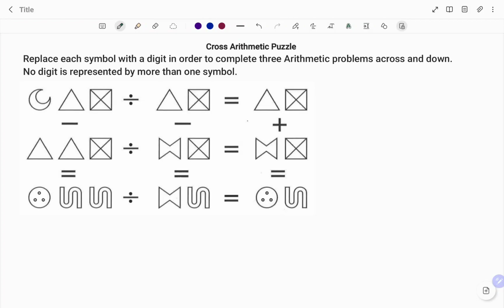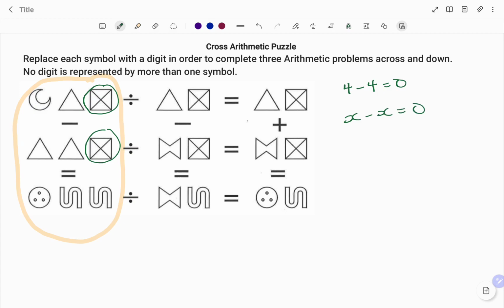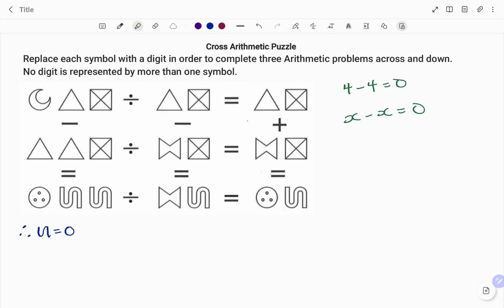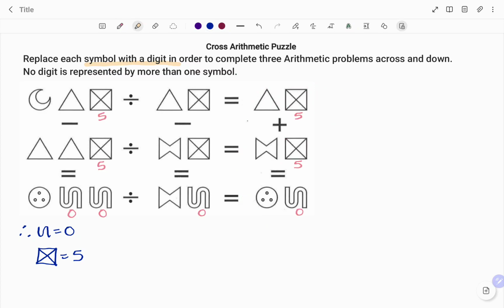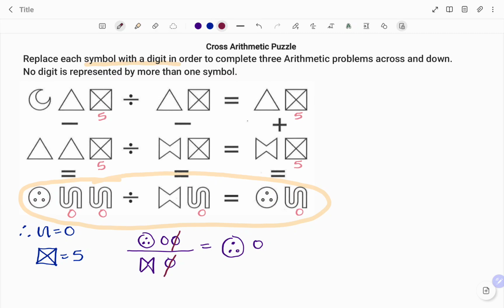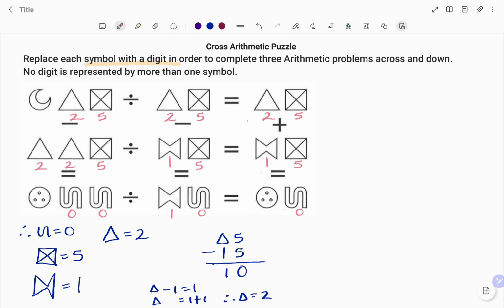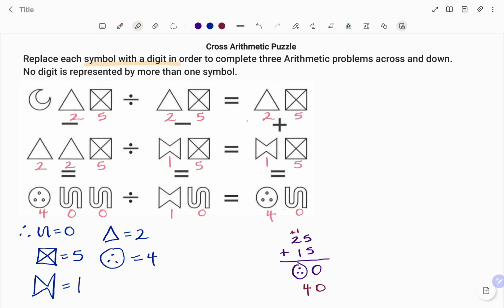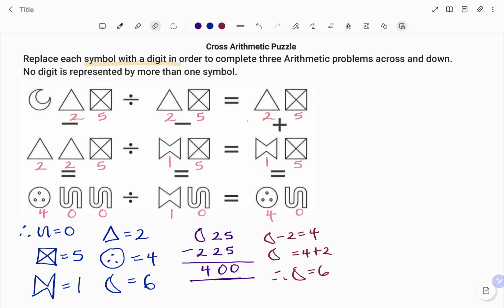Cross Arithmetic Puzzle | Math Puzzle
This video teaches you how to solve a cross arithmetic puzzle.

Skills needed: Algebra, Whole numbers